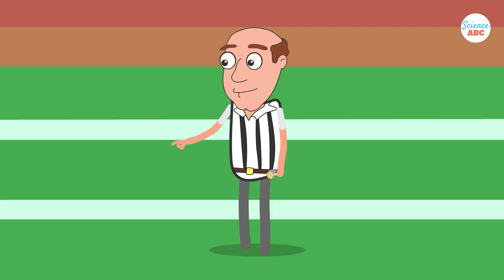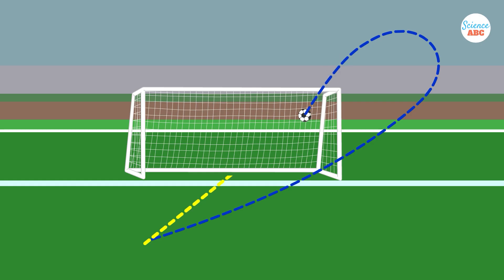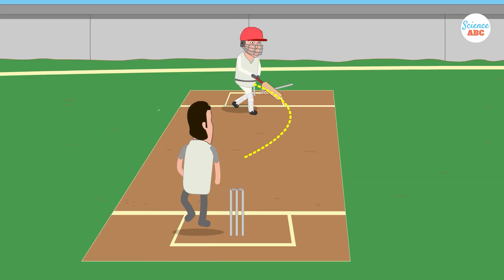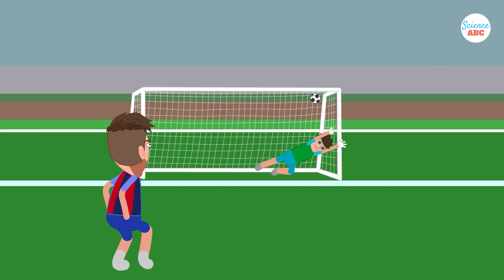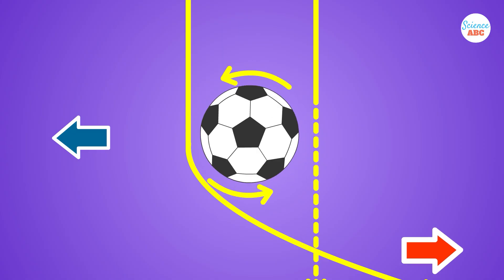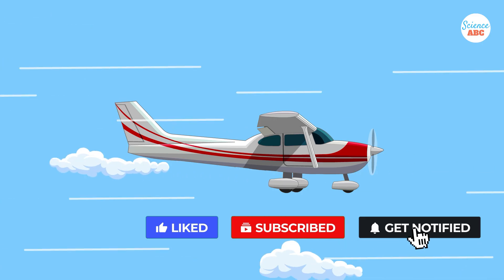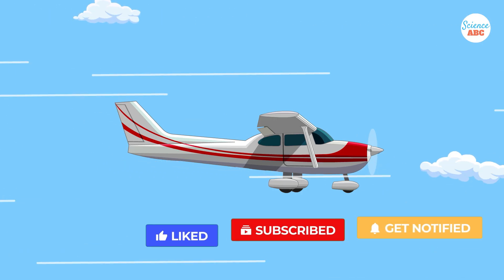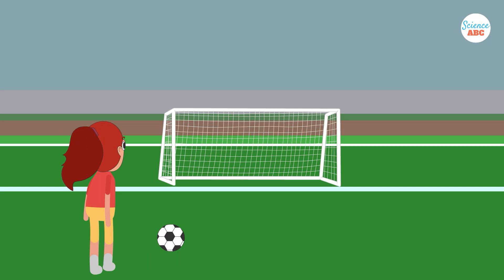Magnus Effect Explained in Simple Words for Beginners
The Magnus effect is a fascinating phenomenon that explains why spinning objects curve in flight. Imagine a soccer ball being kicked with a spin. As the ball spins, it drags the air around it. On one side, the air moves faster because it's going in the same direction as the spin. On the other side, the air moves slower because it's going against the spin. This difference in air speed creates a difference in pressure, with lower pressure on the side where the air moves faster. This pressure difference pushes the ball towards the side with lower pressure, causing it to curve in flight.

This effect isn't just limited to soccer balls. It's seen in many sports like baseball, tennis, and even in some engineering applications. For example, Flettner rotors on ships use spinning cylinders to harness wind power for propulsion. The Magnus effect is named after Gustav Magnus, a German scientist who described it in 1852. It's a beautiful example of how physics plays a role in everyday activities and advanced technologies.
We have explained the Magnus effect in simple words in this video for beginners.